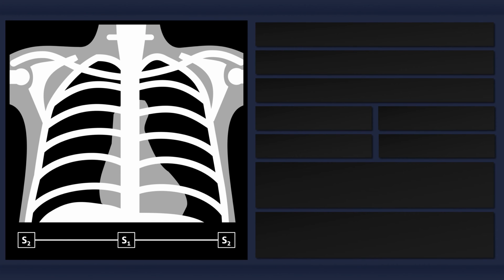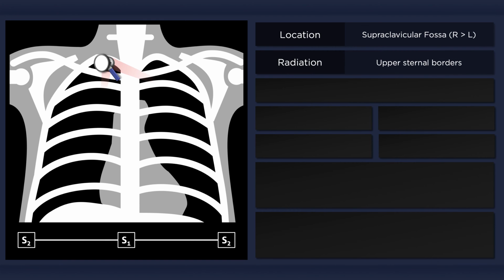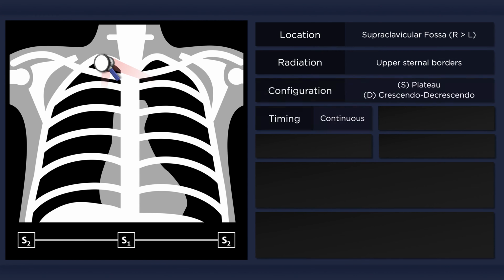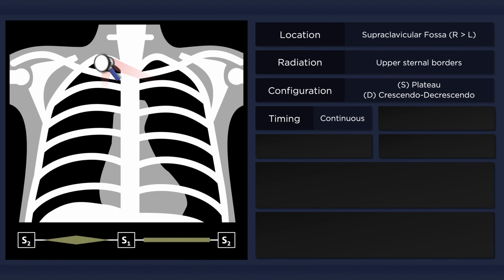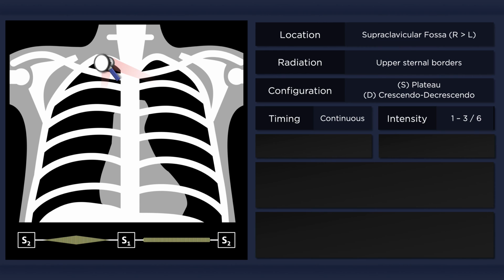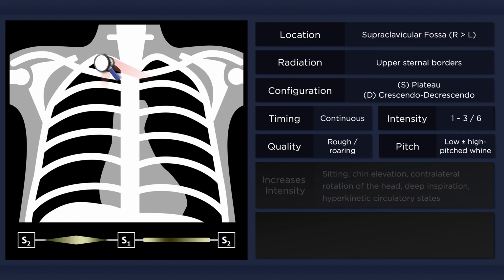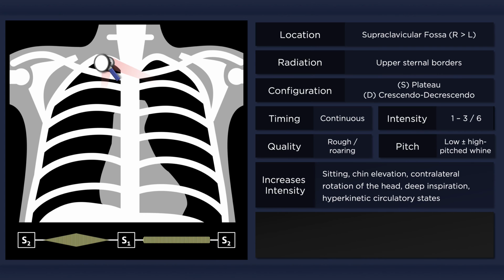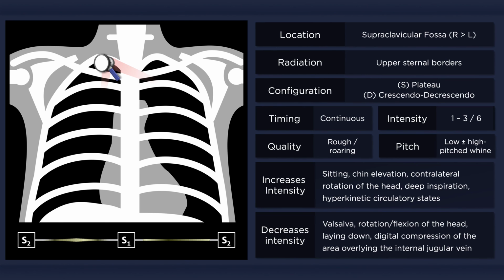Cervical Venous Hum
The cervical venous hum is best heard in the supraclavicular fossa just lateral to the sternocleidomastoid muscle, more so on the right side than on the left. It may radiate to the upper sternal border on either side. It is heard throughout the cardiac cycle, but the diastolic component is typically louder. This helps differentiate it from a PDA, which has a louder systolic component.
The systolic component of the hum has a plateau configuration, while the diastolic component has more of a diamond shape. The intensity of the murmur is usually between 1 and 3 out of 6. However, it may be louder and result in audible pulsatile tinnitus. It has a rough or roaring-like quality to it and a low pitch. However, during diastole there may occasionally be a high-pitched whine. Unlike other innocent murmurs, it is heard louder while the patient is sitting. It may be heard better with elevation of the chin and contralateral rotation of the head. Deep inspiration and hyperkinetic circulatory states (e.g., hyperthyroidism) can also increase the intensity of the murmur. The murmur may soften or disappear by lowering the chin and turning the head ipsilaterally. Digital compression of the internal jugular vein will instantly obliterate the murmur.